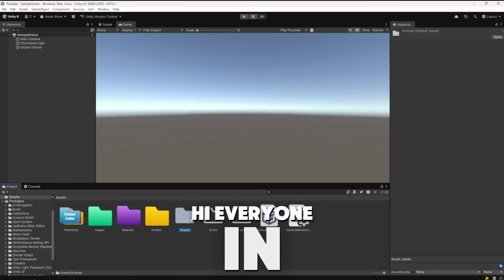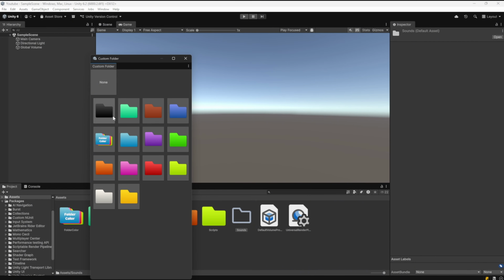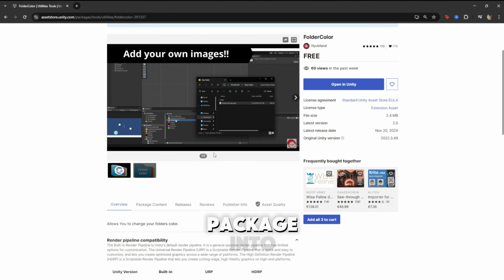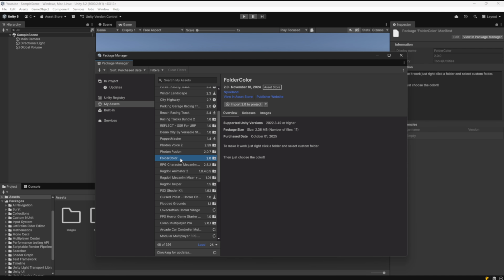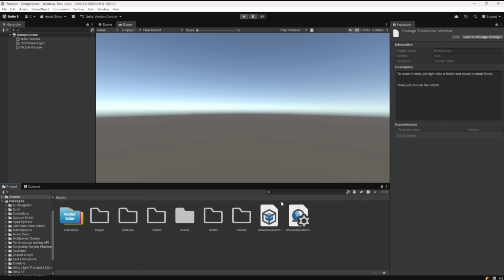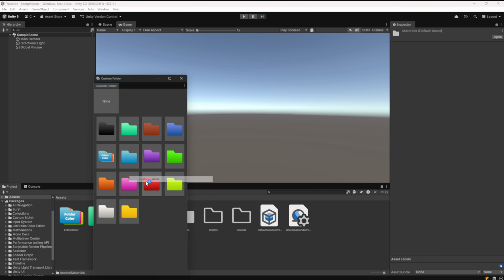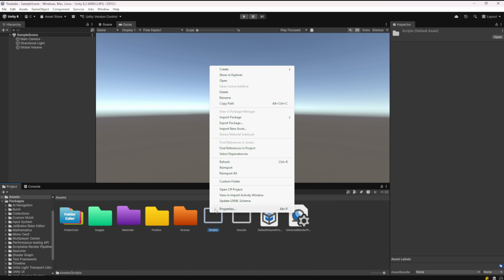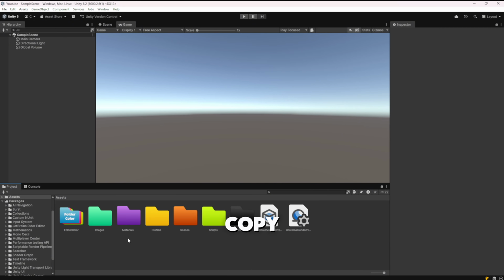Make Unity Projects Cleaner with FolderColor | Fast Tutorial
In this tutorial, I’ll show you the easiest way to organize your Unity project using the FolderColor package.

Learn how to color your folders, improve project navigation, and make your workflow more efficient with this simple but powerful tool.

Chapters
00:00 Intro
00:11 FolderColor Package on the Asset Store
00:23 Importing the Package
00:40 Changing Folder Colors

Asset Store
Package Name: Folder Color